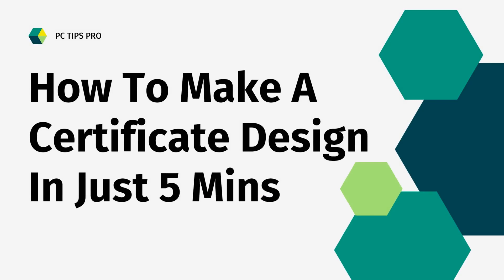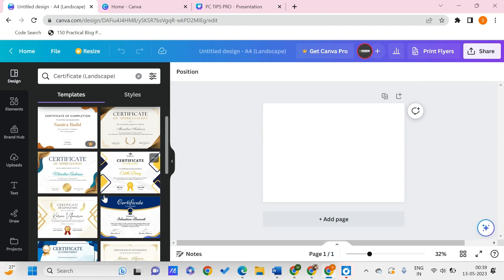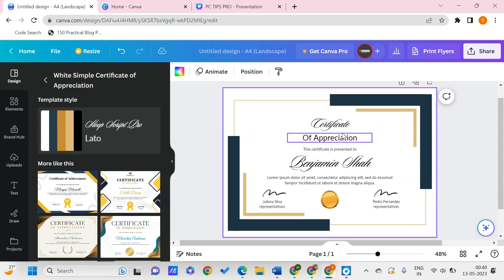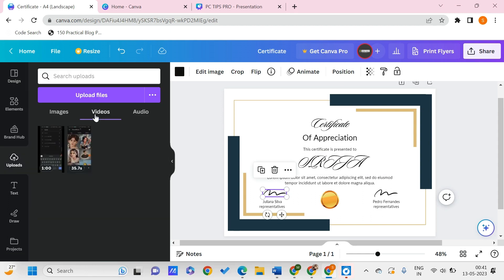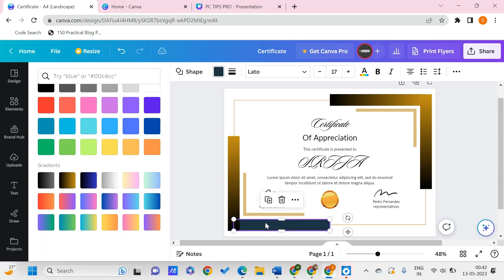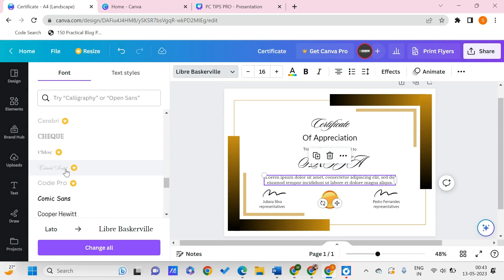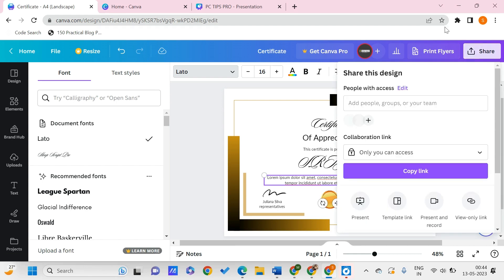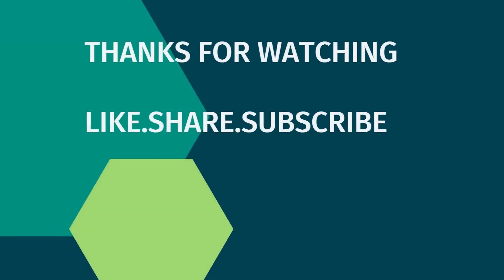How To Make A Certificate Design In Just 5 Minutes | Canva Tutorial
In this video, I have explained How To Make A Certificate Design In Just 5 Mins using Canva.

Using Canva to design certificates is a highly efficient way to create professional-looking certificates in less time. Canva offers a wide range of customizable templates and design elements that can be easily edited to create a unique certificate design that meets your specific needs.

One of the biggest advantages of using Canva is its user-friendly interface, which allows even those with little to no design experience to create visually appealing and polished certificate designs. With pre-made templates and drag-and-drop editing features, Canva streamlines the design process and eliminates the need for time-consuming trial and error.

In addition, Canva's extensive library of graphics and fonts ensures that your certificate design can be customized to reflect your brand or organization's unique style. This allows you to create a cohesive brand image across all your communications, including your certificates.

Another benefit of using Canva is the ability to easily share and collaborate on certificate designs. Canva's cloud-based platform allows multiple team members to access and edit the same design, making it an ideal tool for organizations or teams working remotely.

Overall, using Canva to design certificates can save time and effort while still producing high-quality, professional-looking certificates that accurately reflect your brand or organization.